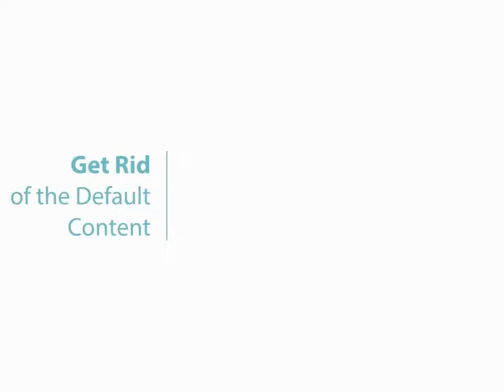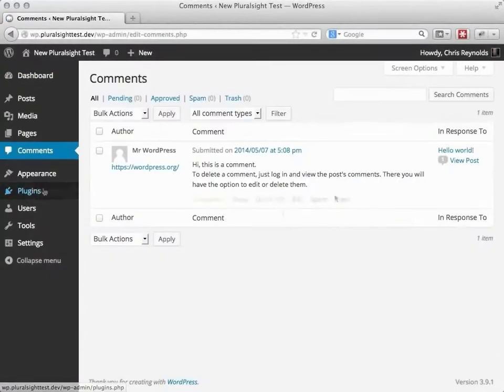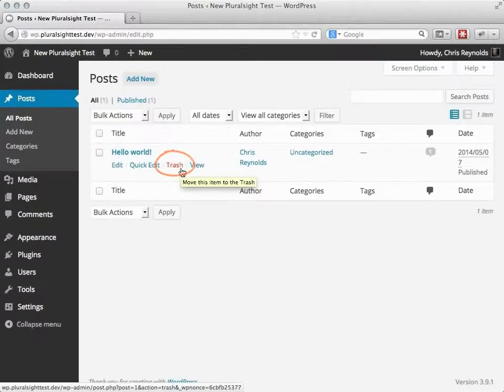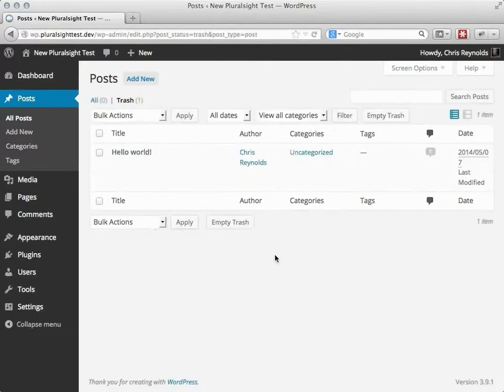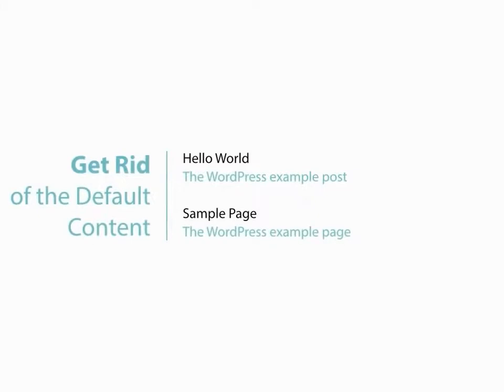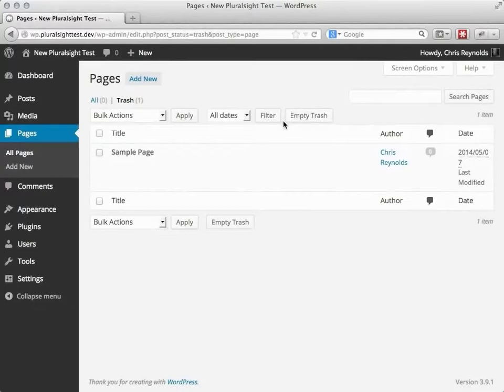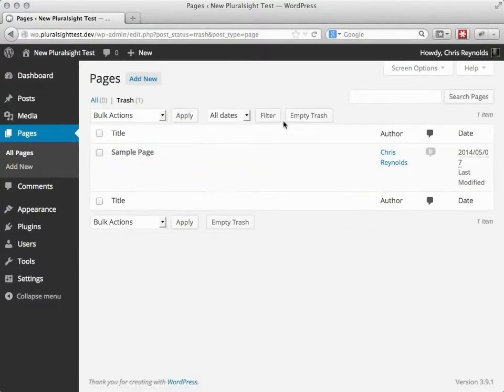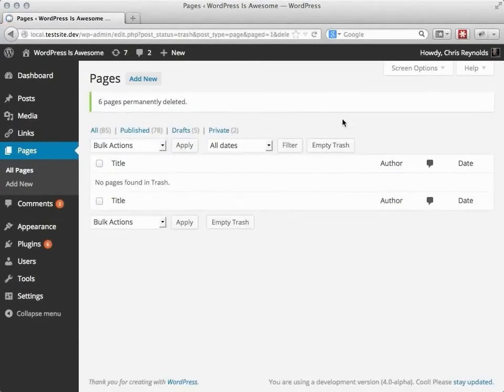Get Rid of the Default Content | Getting Your First WordPress Website Up in Under 24 Hours Lecture 4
Getting Your First WordPress Website Up in Under 24 Hours
.index.
*Setup*
1.Introduction
2.What is All This Stuff
3. navigating the front end and back end
4. get rid of the default content
5.the first 5 setting to change
6.keep your site updated
7.summery
*Publish*
1.introduction
2.wait i,am not ready yet!
3.writing posts and pages
4.deleting posts and pages
5.image and gallaries
6.adding video
7.post formats
8.summary
 *Preparation*
1.introducton
2.Wordpress at a glance
3.What do i need domain name
4.what do i need hosting
5.what do i need server requirement
6.what do i need FTP client
7.what do i need wordpress
8.what do i need no Auto installers
9.make a plan
10.installing wordpress
11.sidequest installing wordpress locally
12. summary
*customization*
1.introduction
2.sidequest shake the mystery man and get yourself a gravater
3. searching for and installing new plugins
4.searching for and installing new themes                                                    5.what if i don t like this theme                                                                                   6. sidequest theme and plugins    free or premium                                                      7. setup your sidebar                                                                                          8.summary                                                                                                             *after you go live*                                                                                          1.introduction                                                                                                            2.plugins you should know about                                                                                      3. social media                                                                                                         4. miniquest custom URL shortener                                                                              5. sidequest search engine optimization                                                               6.adding new users      7. summery